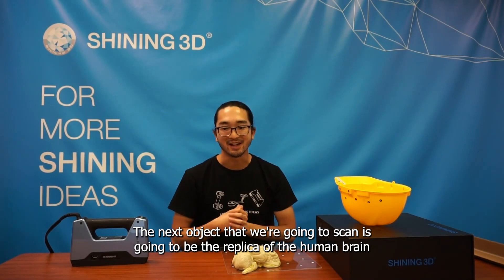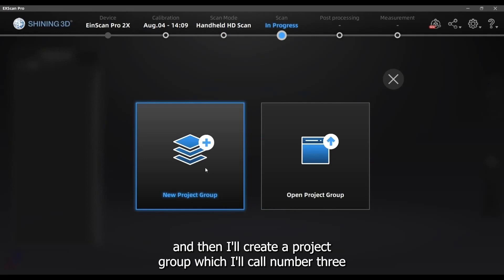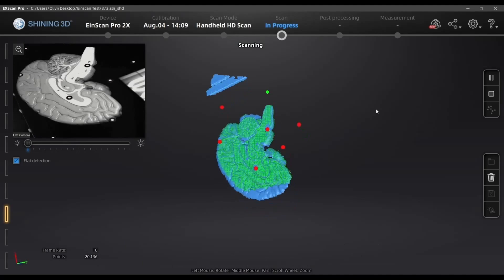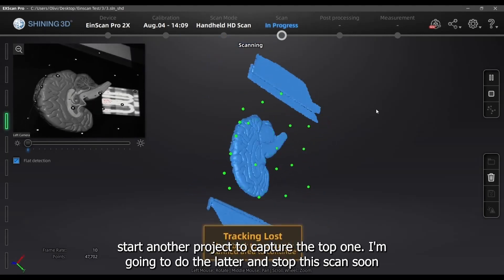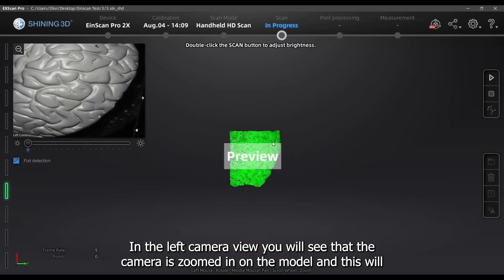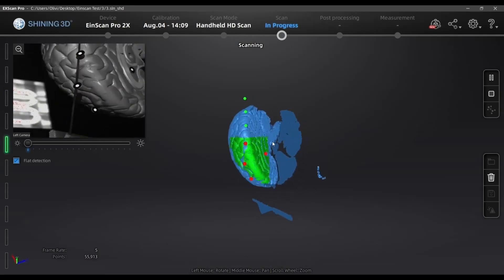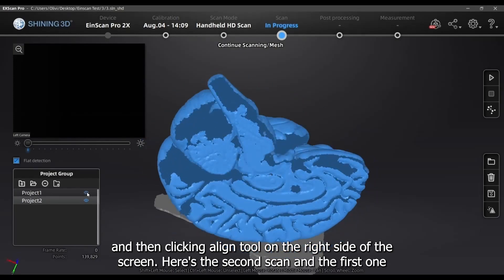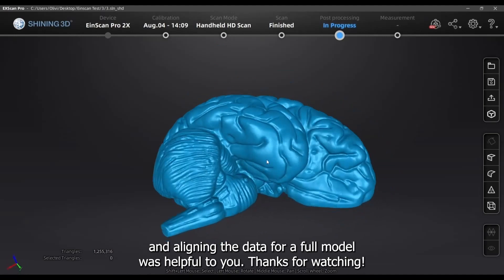3D Scanning Tips Part 7: Scanning Non-movable Objects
On our seventh EinScan Salon episode on scanning tips, Eric Lau gives you a hands-on demonstration on how to scan non-movable objects. EinScan Salon is a YouTube series dedicated to tips, tricks and user hacks for all EinScan 3D scanners. Follow us to not miss further episodes.